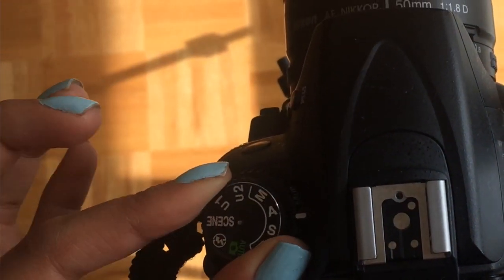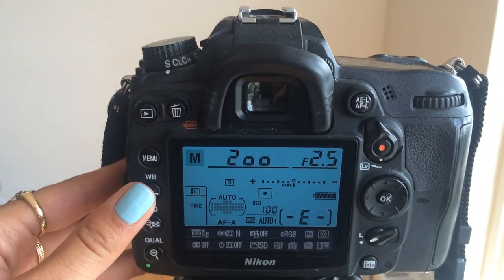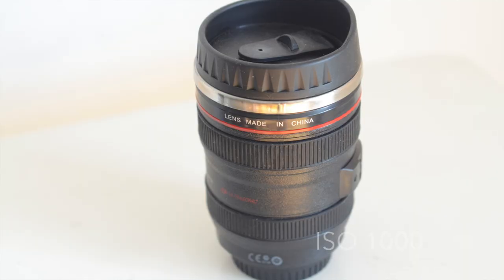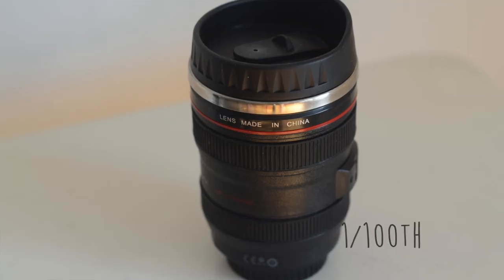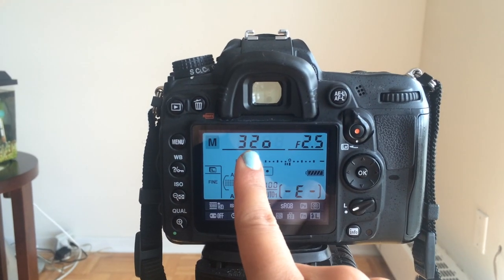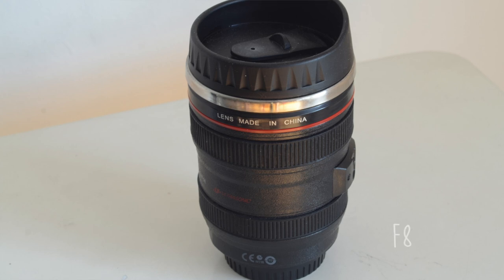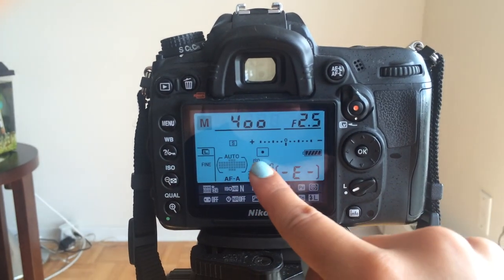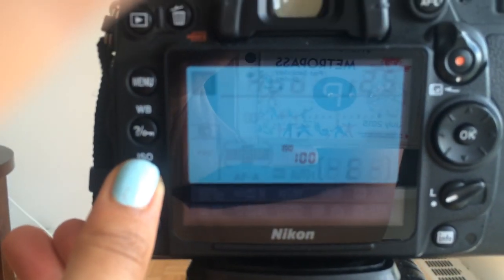Photography 101| Camera Settings